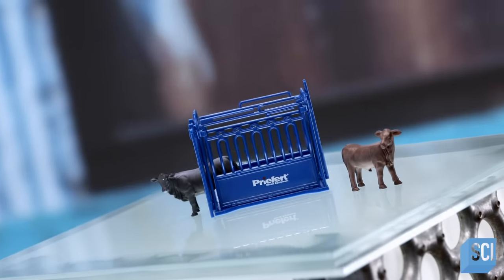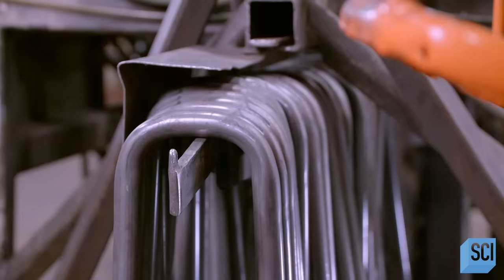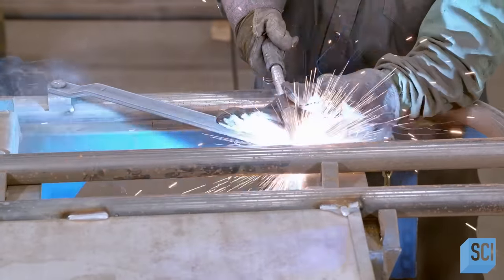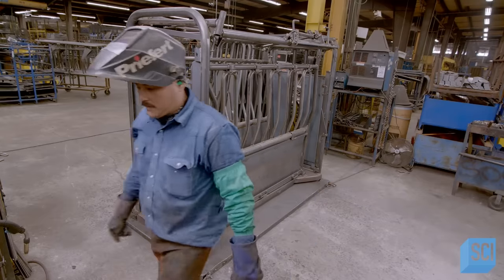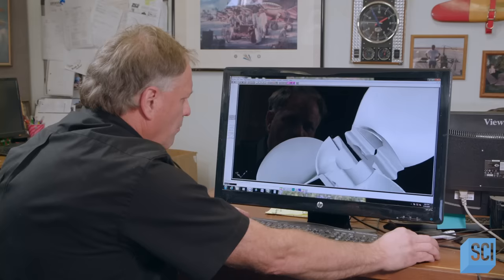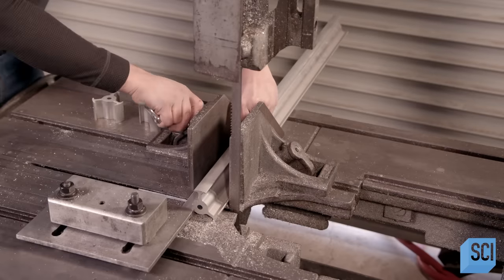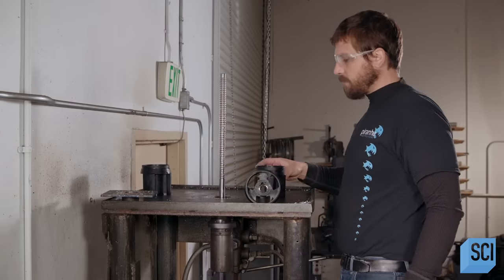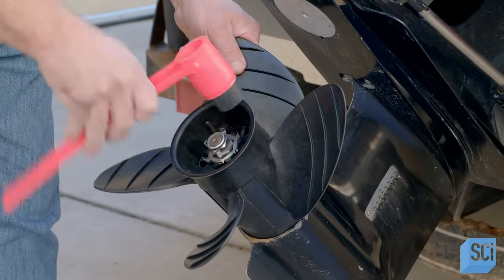How Squeeze Chutes and Composite Boat Propellers Are Made | How It's Made | Science Channel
Squeeze chutes are livestock handling equipment that are designed to safely restrain and handle farm animals. Watch an in-depth look at how engineers and fabricators design and manufacture these chutes, combining sturdy metal frames with advanced hydraulic systems to create a highly effective and efficient product. Boat propellers are designed to provide maximum thrust and speed while reducing noise and vibrations. See how engineers use advanced computer modeling software to design these propellers, followed by a series of steps involving precision machining, sanding, and polishing.